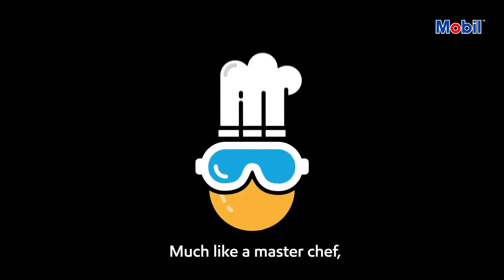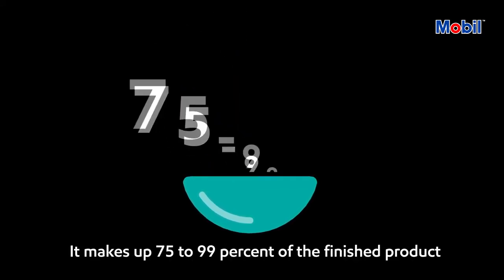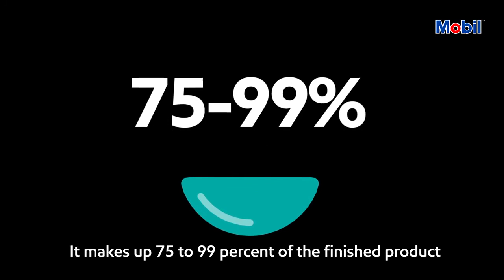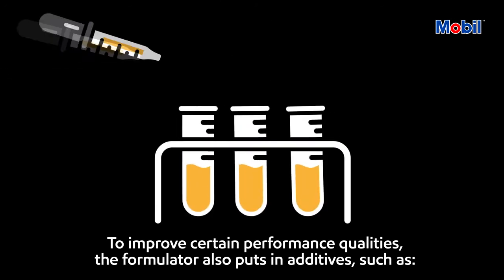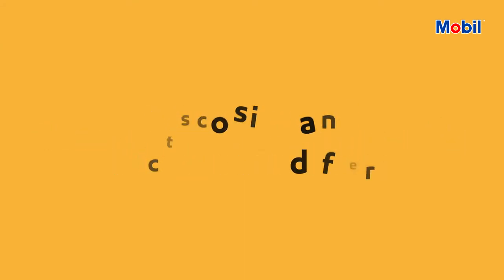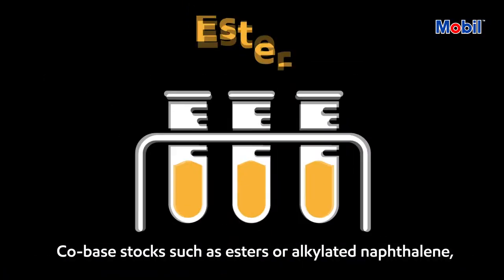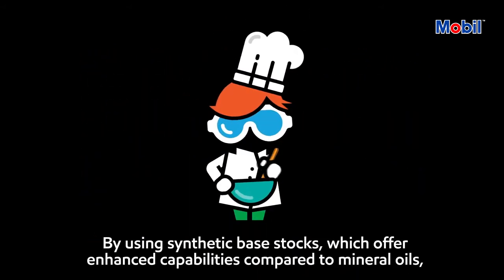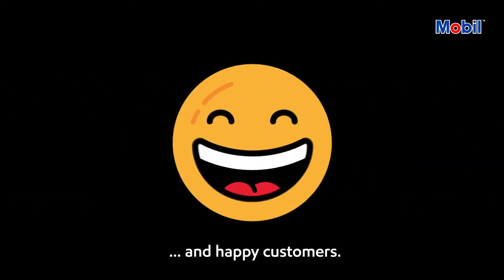Mobil - Composição dos Lubrificantes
Aprenda como os formuladores de lubrificantes acabados estão levando em consideração os 2 componentes principais: óleos base e aditivos